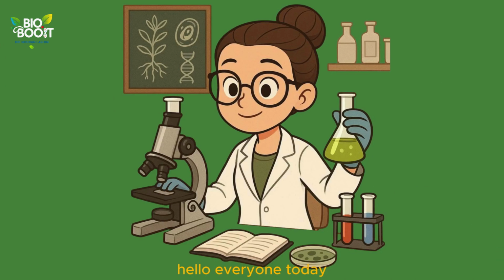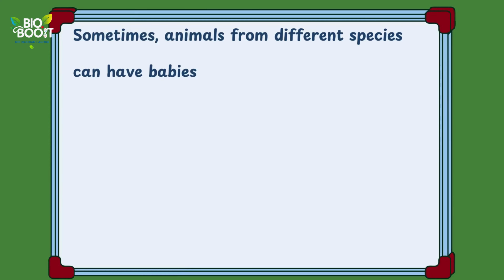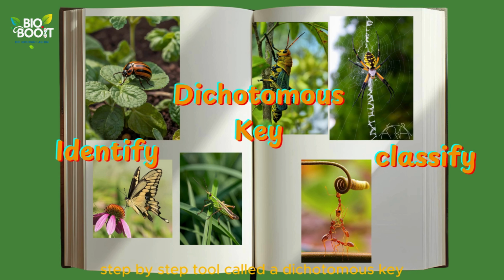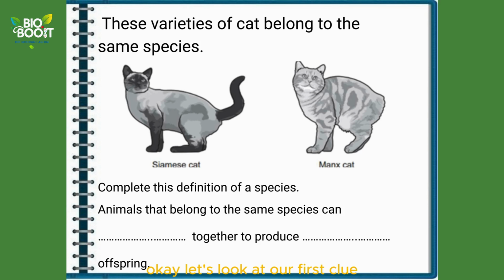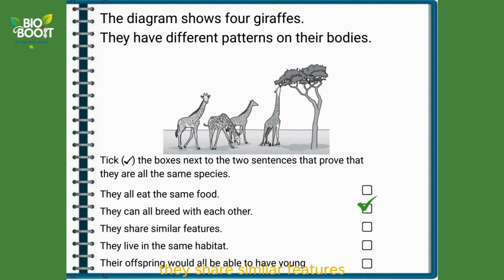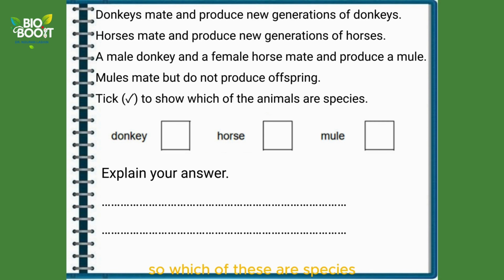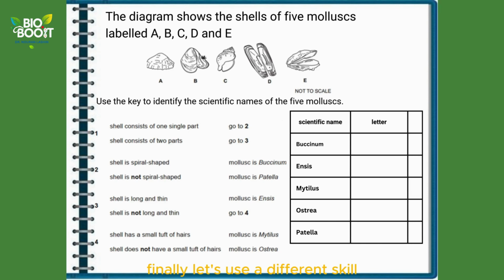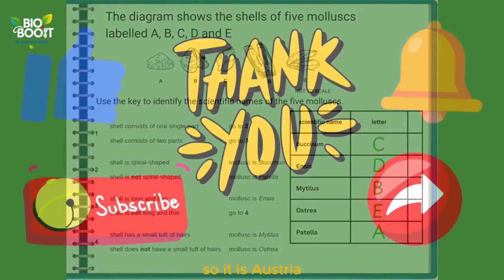How species are classified? 🔍 | Species & Dichotomous Keys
Ever wondered how scientists tell different organisms apart? Why are lions and tigers closely related, but cats and dogs are completely different species? And how can a simple series of questions identify an unknown organism?

In this video, we break down species and dichotomous keys in a simple and visual way perfect for beginners and Cambridge Lower Secondary Science students.

You’ll learn:
🔍 What a species really is
🧬 Why fertile offspring matter
🌿 How scientists classify living things
🔑 How dichotomous keys work step-by-step
🐞 How to identify organisms using observable features

This lesson is ideal for:
✅ Cambridge Lower Secondary Science Stage 7
✅ Year 7 Biology students
✅ Anyone learning biological classification for the first time

By the end of the video, you’ll be able to:
✔ Define a species
✔ Use a dichotomous key confidently
✔ Understand how organisms are grouped and identified

What’s the strangest organism you’ve ever seen?